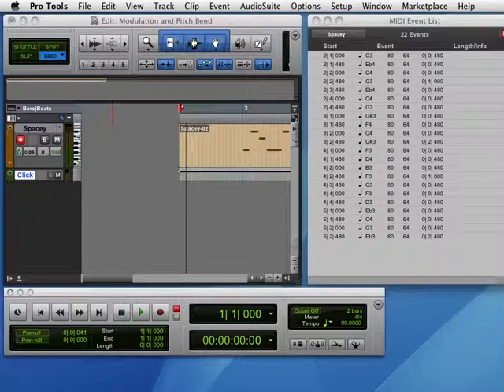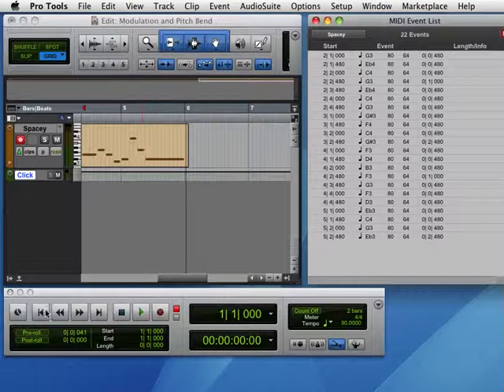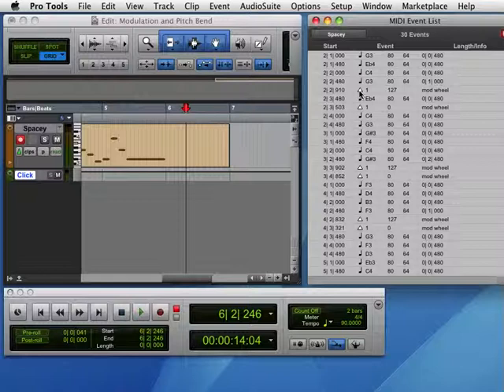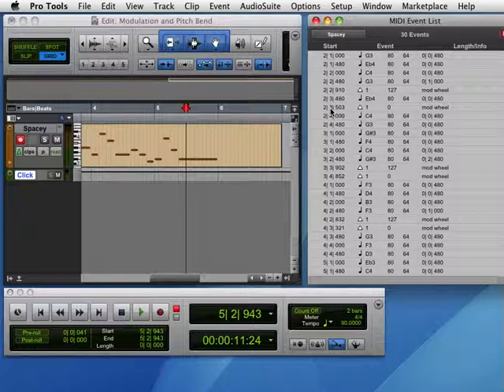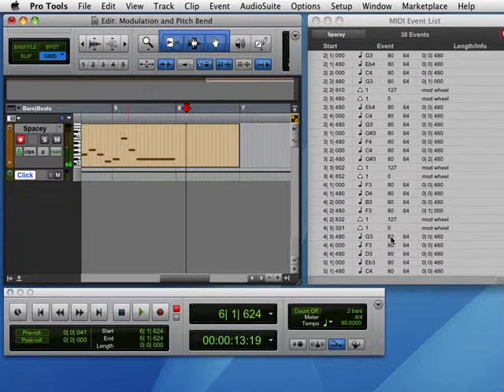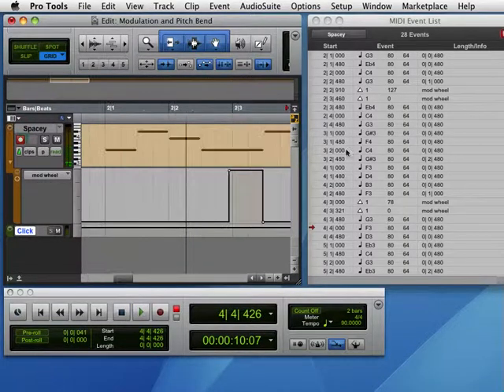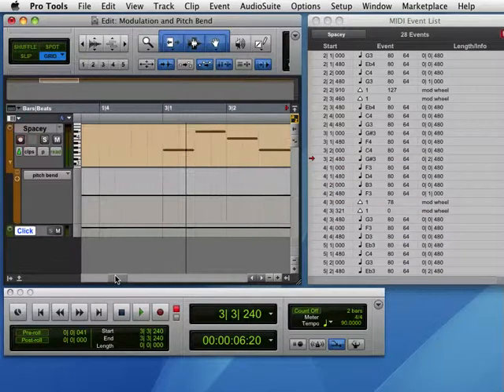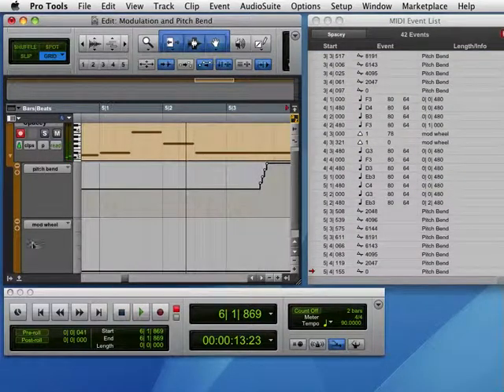PT10 midi modulation pitch bend